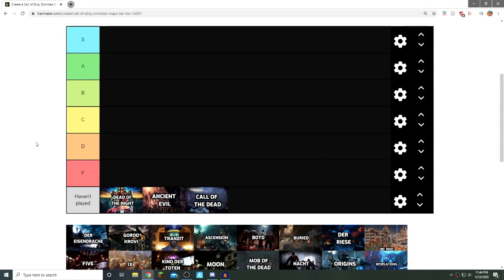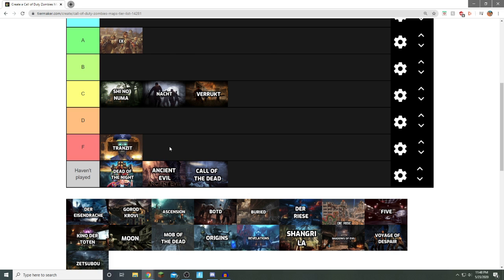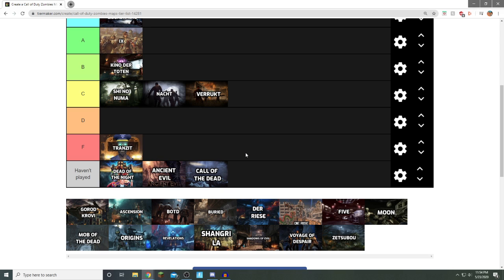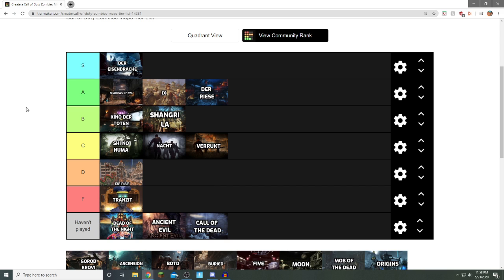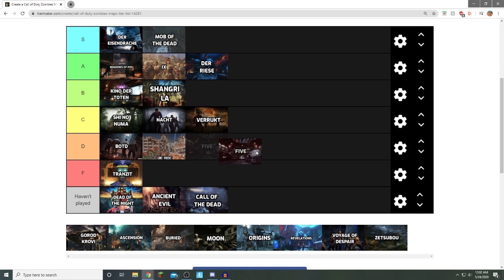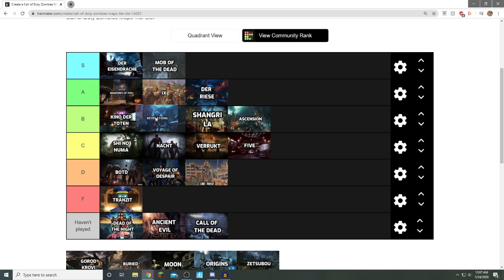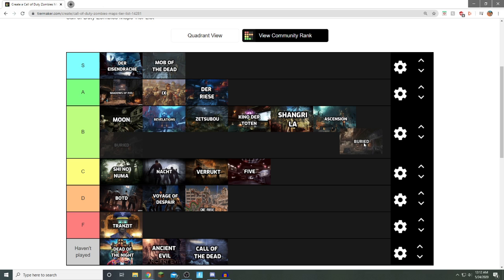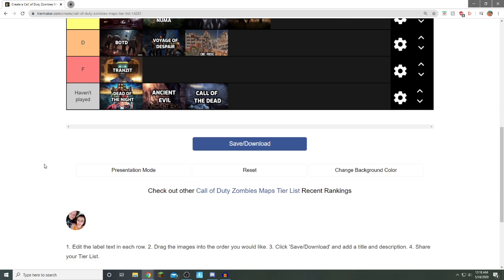Ranking Almost Every Treyarch Zombies Map!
Hey guys welcome to my first Zombies video! Today I will be ranking every Treyarch zombies map I have played! Keep in mind that I have barely played Black Ops 4 zombies when making this video. I will be doing an updated version when I have played every map thoroughly! Anyways enjoy the video!

~SOCIALS~

BYE!!!